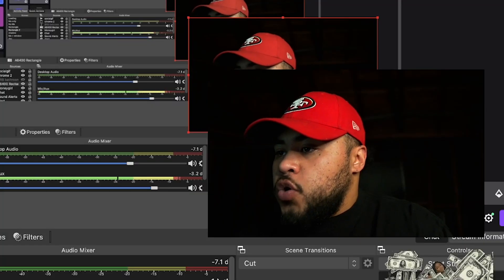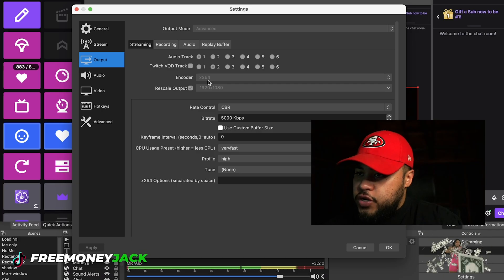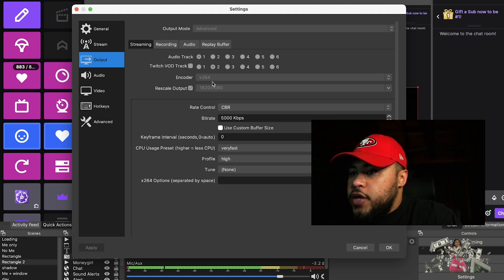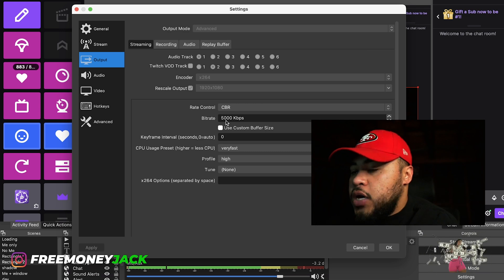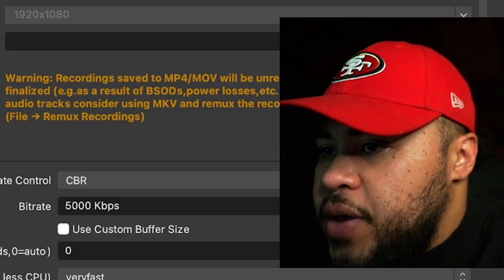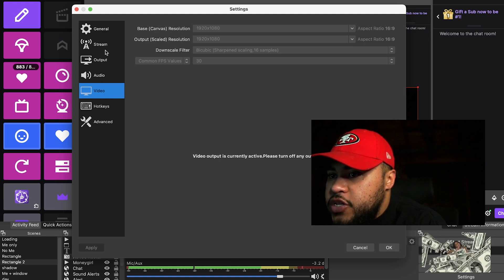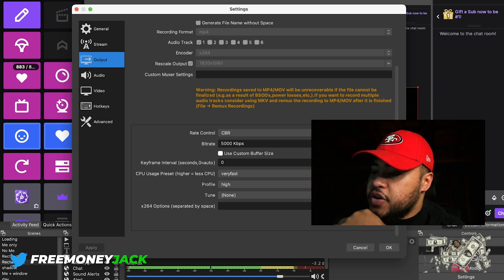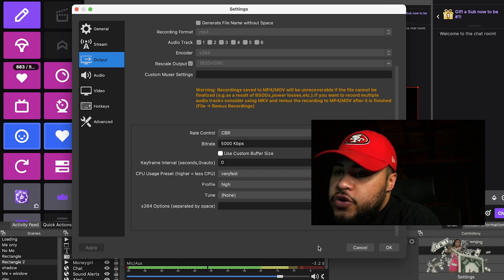Best OBS Settings Mac 2022 Working Streaming Macbook Pro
Freemoneyjack is my nickname. Free Money to me isn't about not working. It's about doing something you love everyday and making it a profession. I quit my 6 figure job bc I hated it. I wake up every day now excited to create content, so if you enjoy please support the movement.

On this channel I'll do tips tricks and more. This can include a lot like interviews commercials test footage of my sony a6400 sigma 16mm 1.4 my mut team madden ultimate team 22 music hip hop rap trap and much more. I played football and made music growing up and now im on youtube this is not a glitch but kinda glitchy. PS5 funny video. They call me Freemoneyjack. I mostly play madden 22 but i play gta cod and a bunch of other games too. Bay area san francisco 49ers warriors Sony Ps5 Stockx reseller flip best buy noti gang notification noti bell John Madden funniest moments Bruce Arians Tom Brady Rob Gronkowski Mike Evans Antonio Brown jimmy garrapolo gameplay